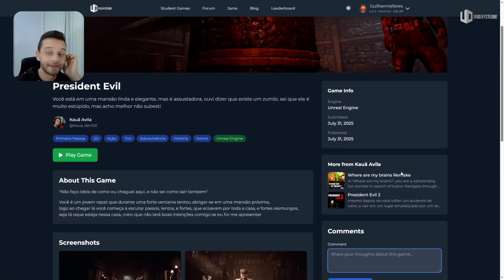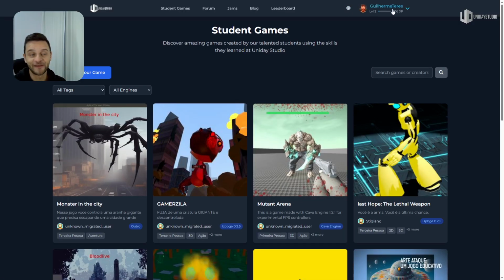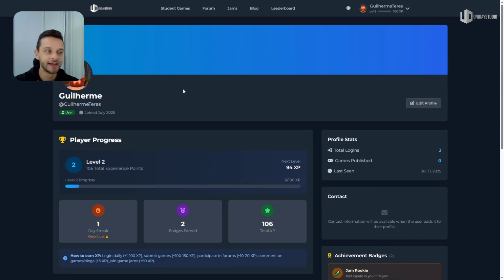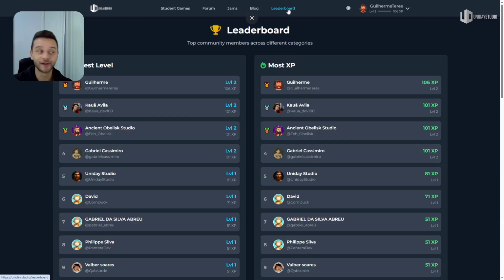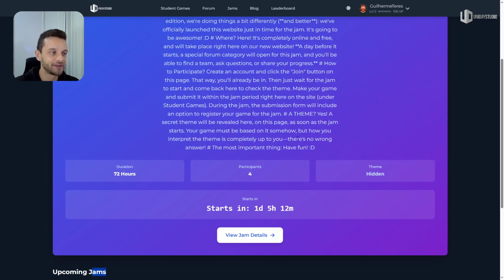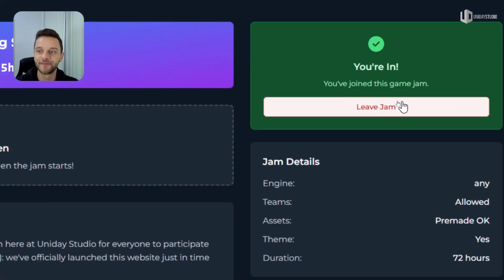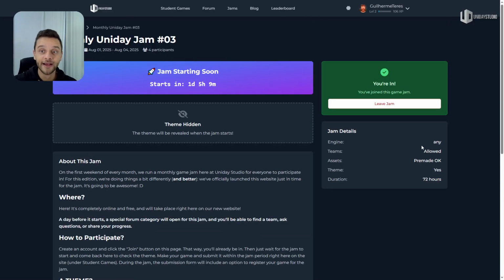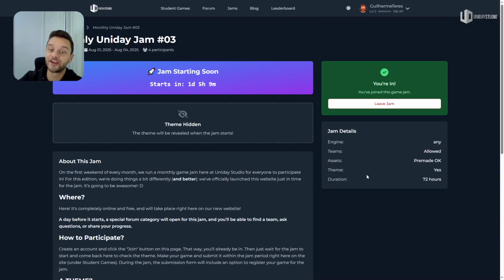I've Made an EXCLUSIVE Website for GAME DEVS... and IT'S FREE!